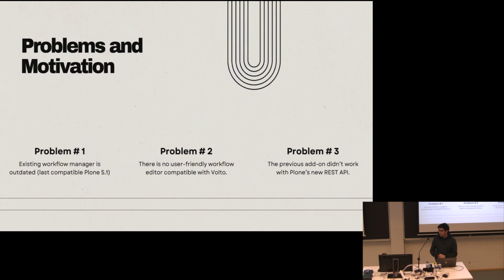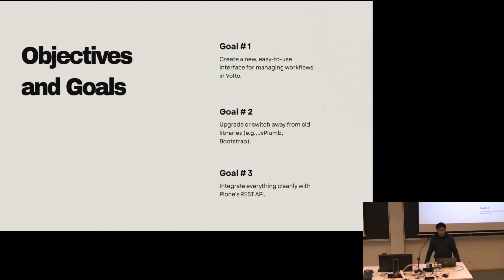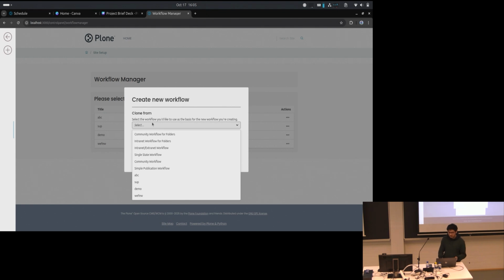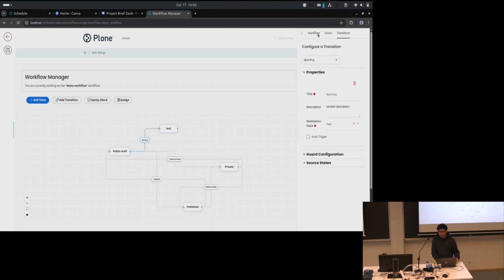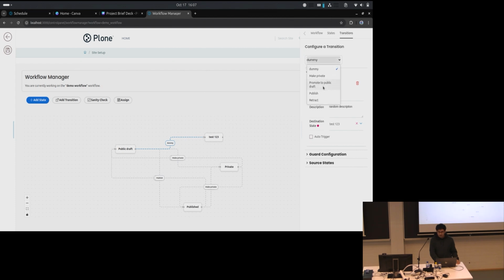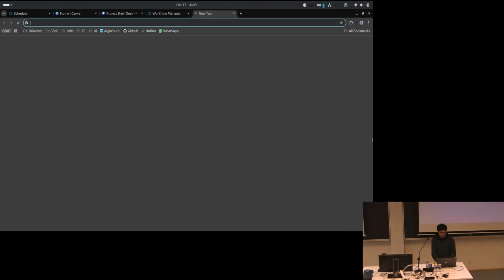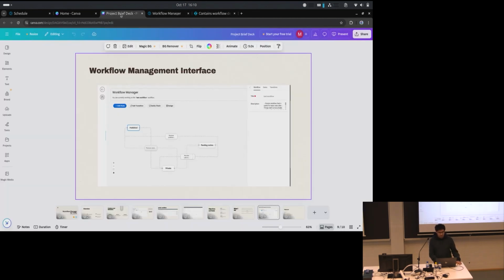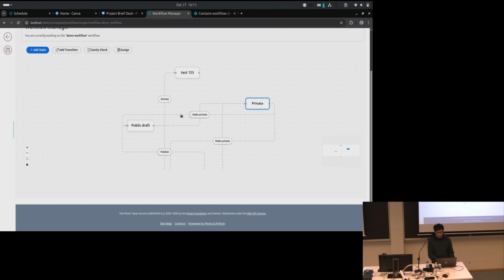Workflow Manager for Volto - Manas Kenge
"This talk shares how I brought back a key part of Plone, the workflow manager, by rebuilding it for Volto and the new REST based backend.

The goal was to make workflow editing simple, reliable, and ready for the next generation of Plone."